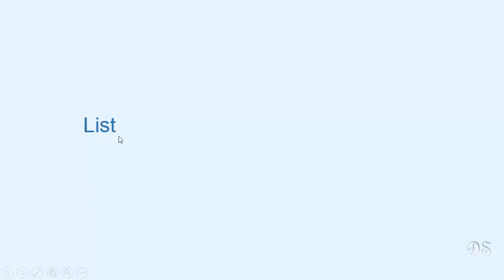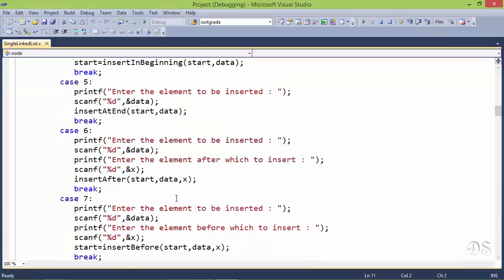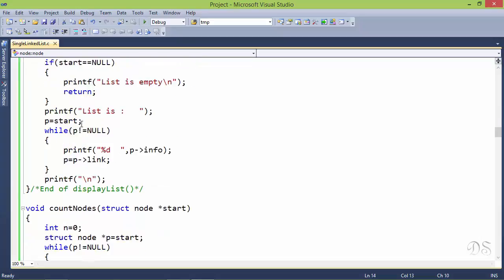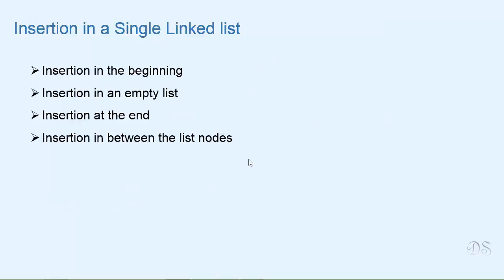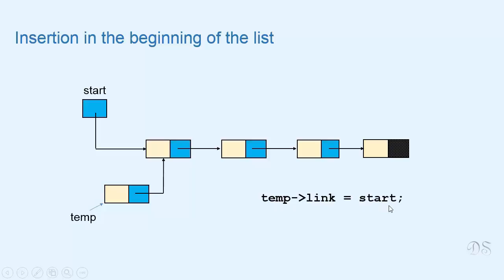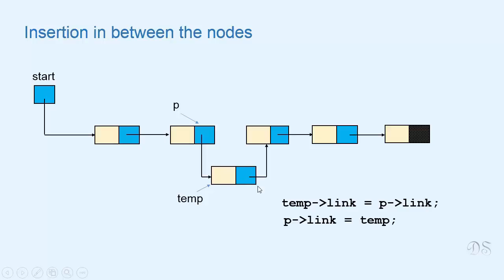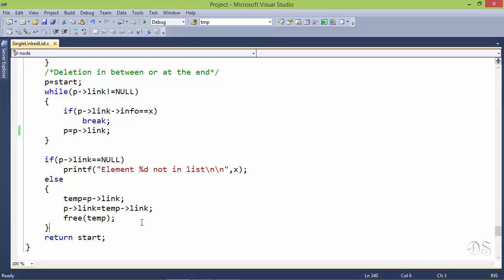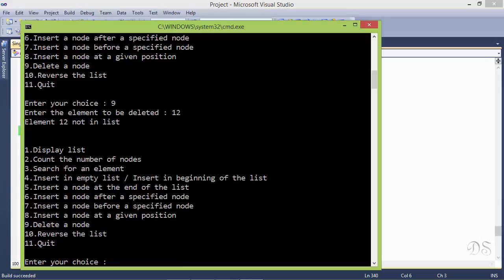Linked List in C ( Theory + Code Implementation )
Linked List in C ( Theory + Code Implementation ) By Deepali Srivastava
# Data Structures and Algorithms (DSA) Masterclass C course :